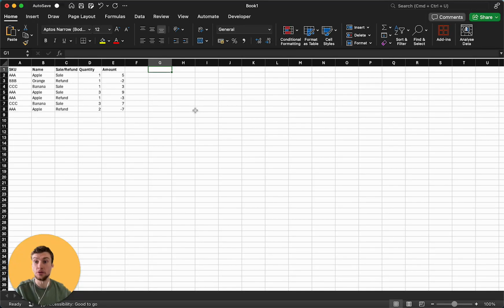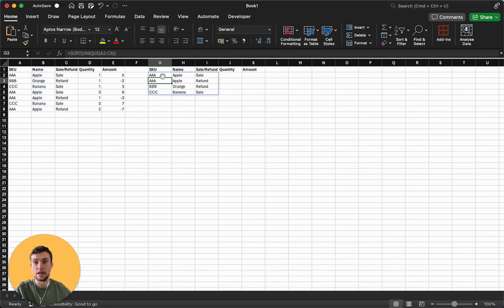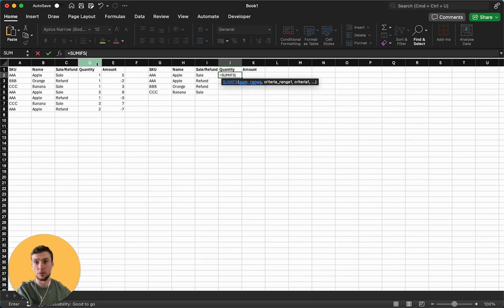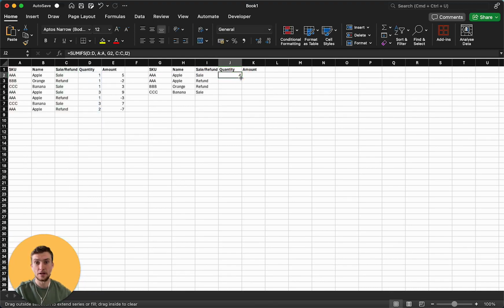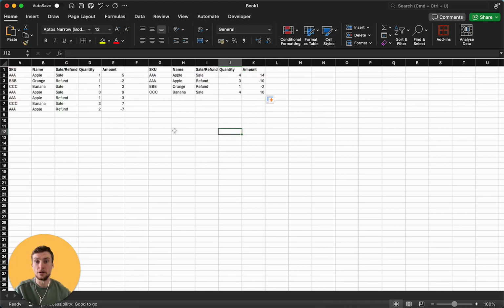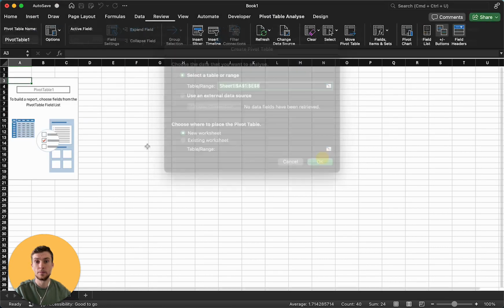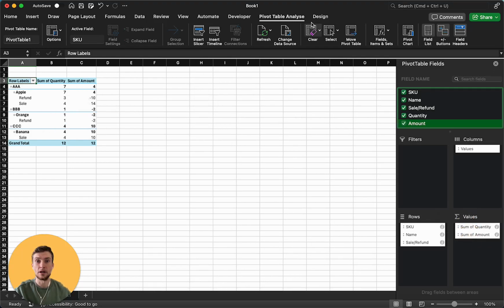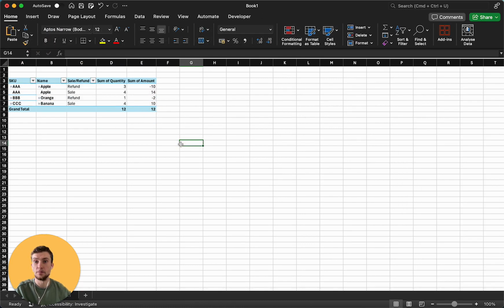Complex table sorting and counting - Using UNQIUE & SUMIFS or Pivot Tables